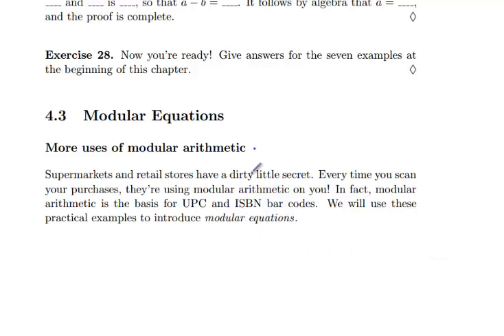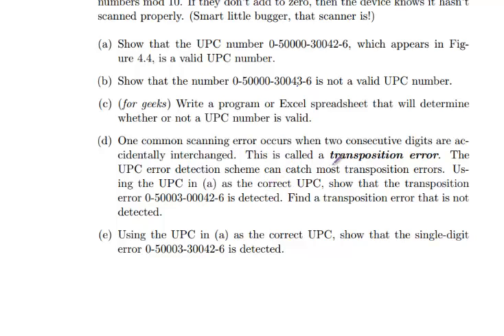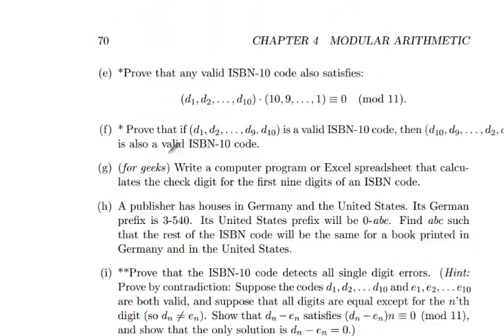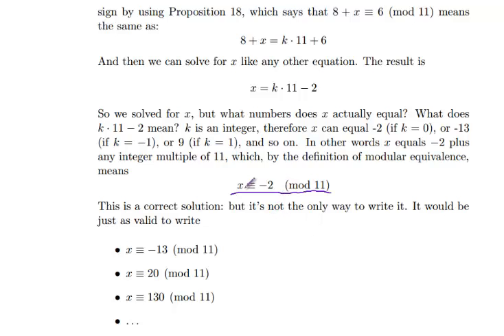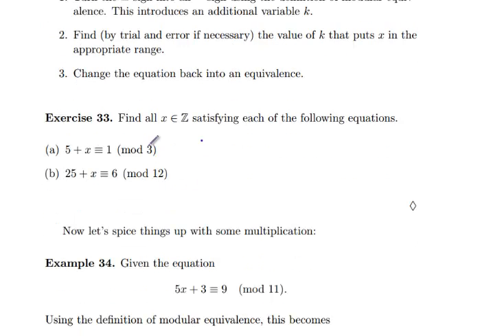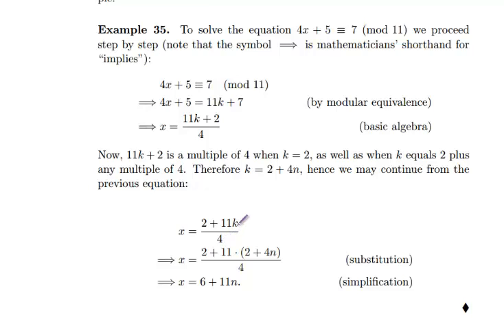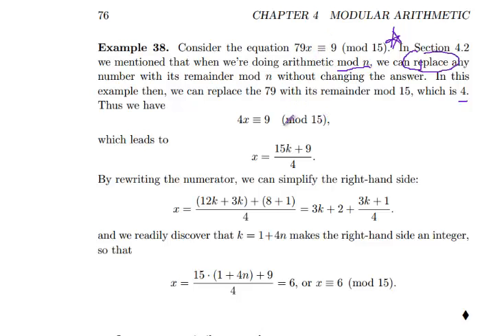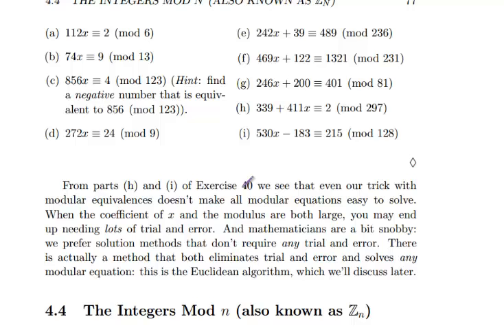EAAEA Chapter 3, Section 3: Moduar Equations